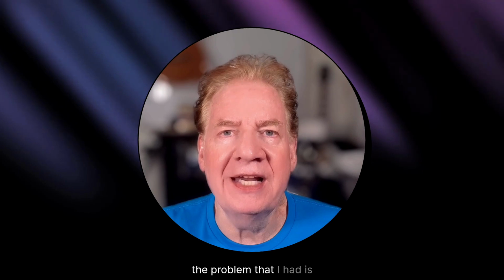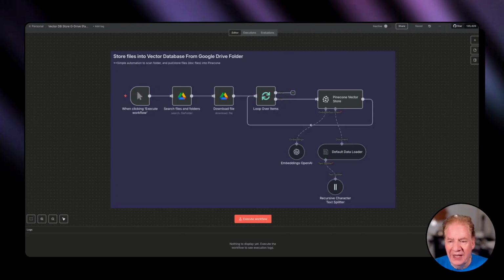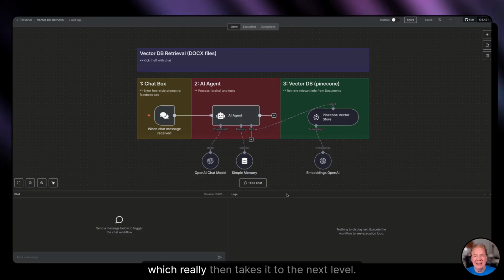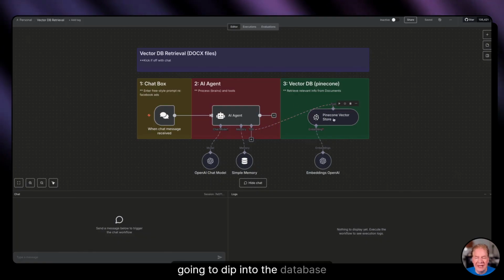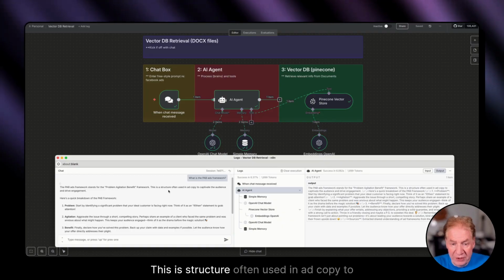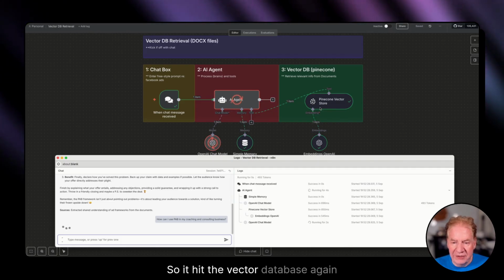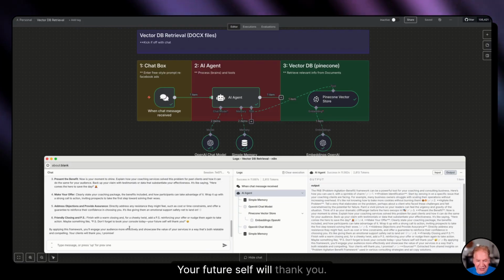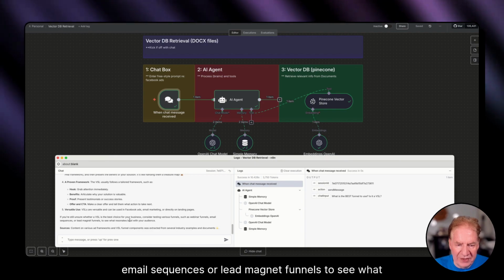The Secret Integration That Supercharges N8N + Pinecone (Game Changer)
✅ 3 THINGS I LEARNED SCALING THIS BUSINESS FROM ZERO TO $1M IN 20 DAYS
✅ NEW!

Here is another video where I talk about AI and automation! Use N8N AI agent to solve world problems with power tools. You dont have to be a coder with this no code solution for workflow automation and AI automation. Check out these AI tools to automate with ai and n8n automation!

(Select the "Services" menu option and then "Self-hosted n8n" option)